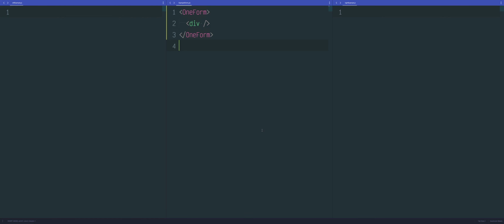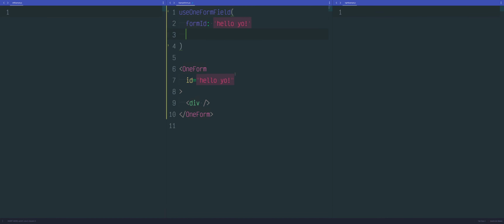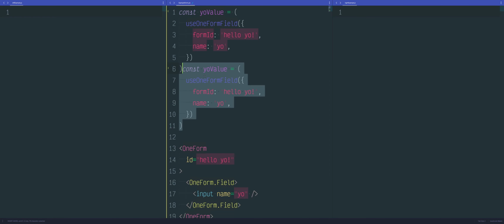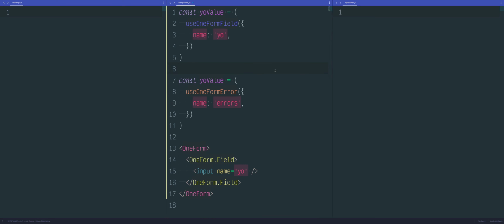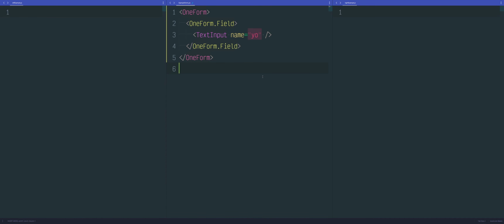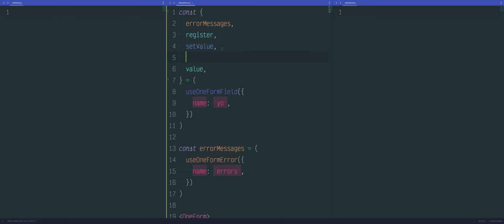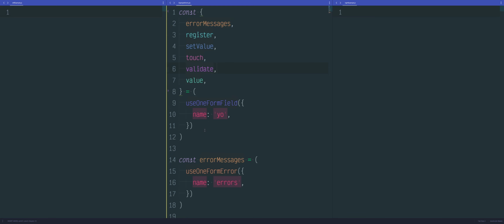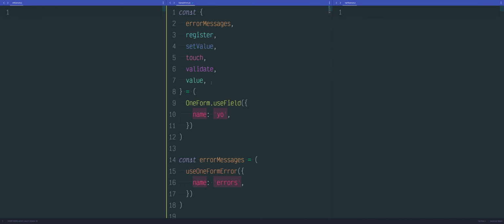Using form field React HOOKS | OneForm from Scratch 8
The `useFormField` React hook allows you to access OneForm's state from outside or inside the OneForm component.